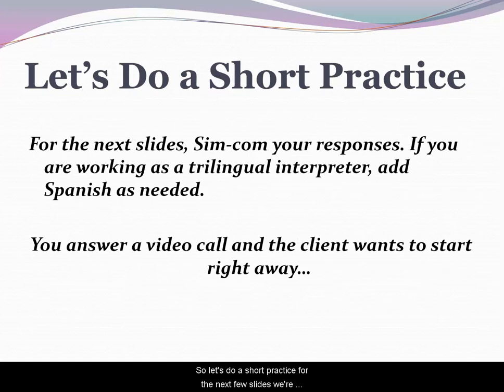VRI Lab Simulation – Video Remote Interpreting Practice + Summary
VRI Lab Module:  Simulation + Summary
This short lab simulation is designed to give students and novice interpreters practice with typical scenarios that occur when answering a Video Remote Interpreting (VRI) call.

💡 Prompts appear on screen, respond as you would in real time.

Scenarios include:
• Technical or visibility issues
• Sound/interpreter not accessible
• Requests to adjust your camera or environment
• Immediate start of interpreting
• Quick interaction summary

This lab helps build reflexes and decision-making for real-world VRI calls.

📍 Use for practice, self-reflection, or in-class discussion.
🎧 Video includes ASL and English.